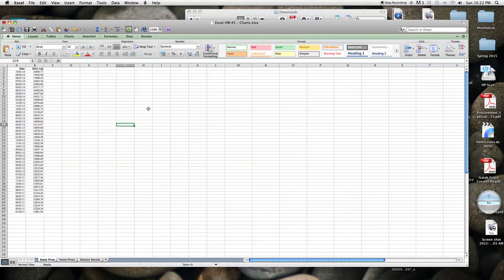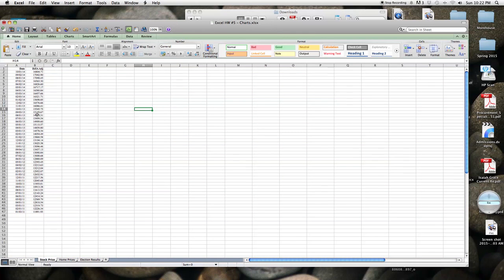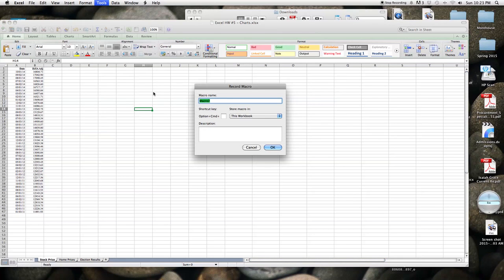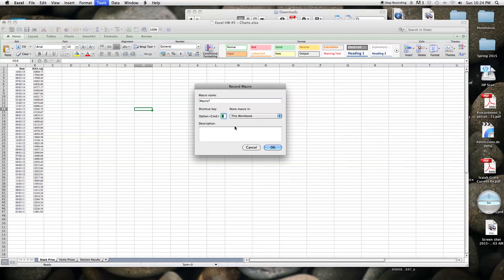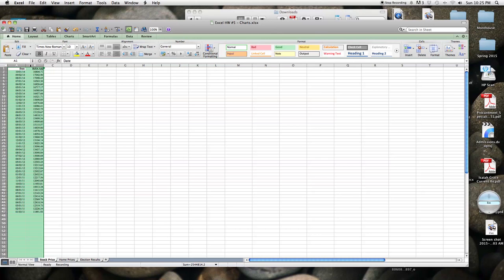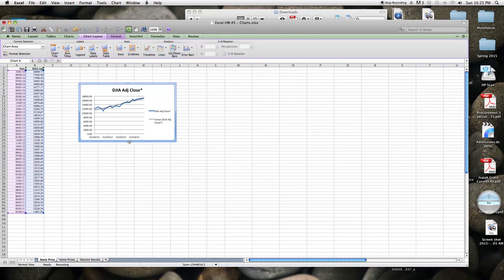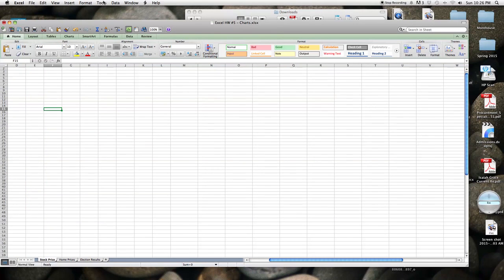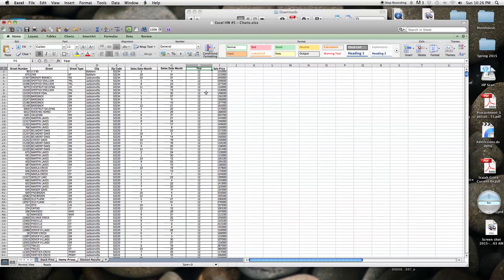Macro- Shortcut Function Systems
Using Marco in Excel